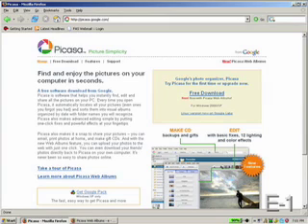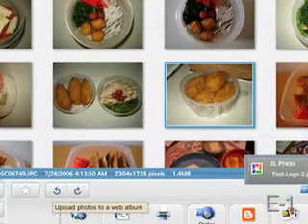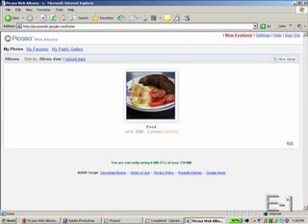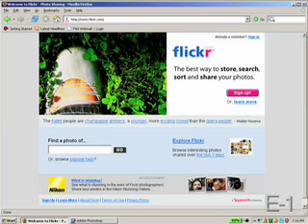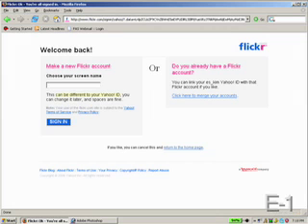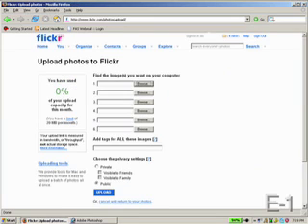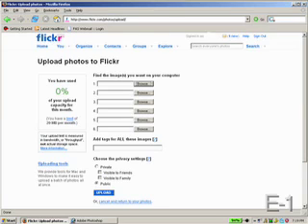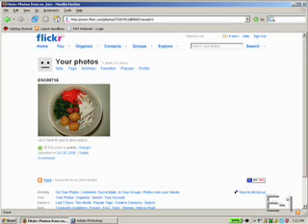Videos of the Week (Vol. 6): Sharing Digital Media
Learn how to share your digital media!